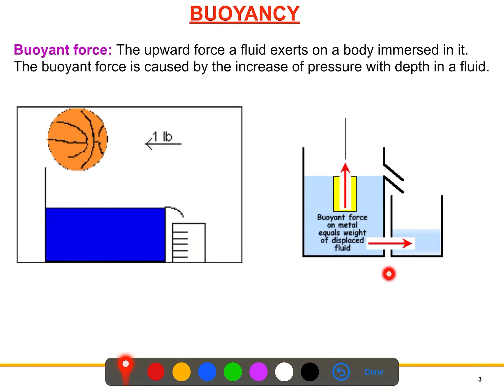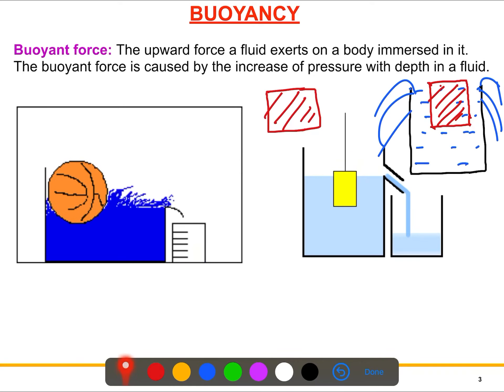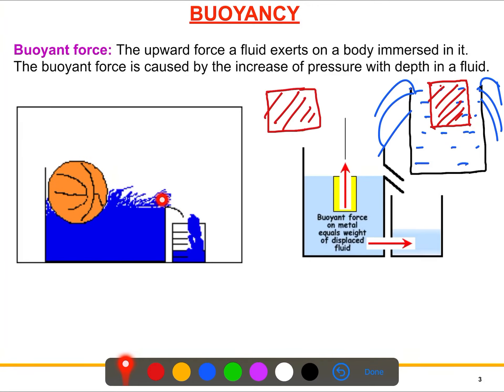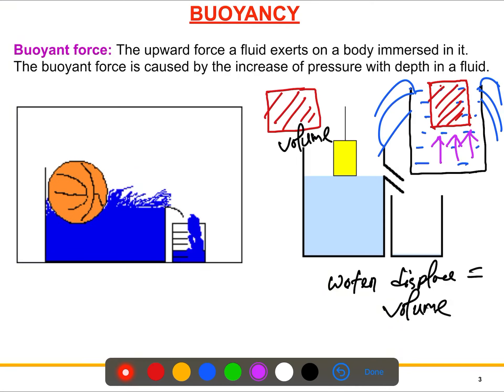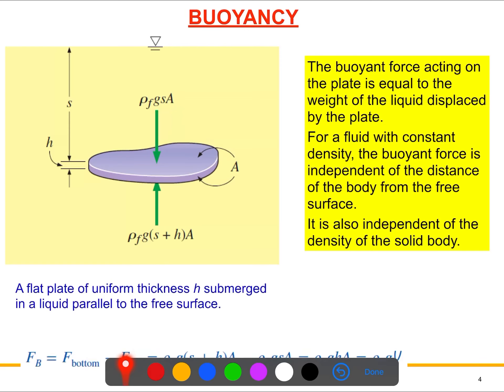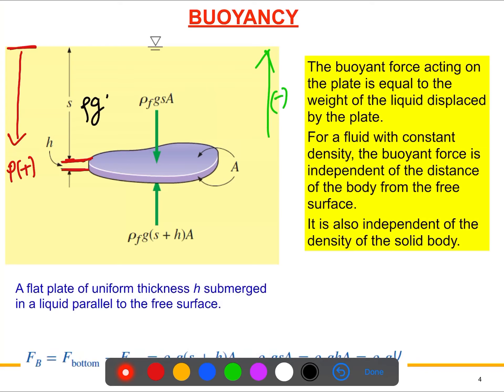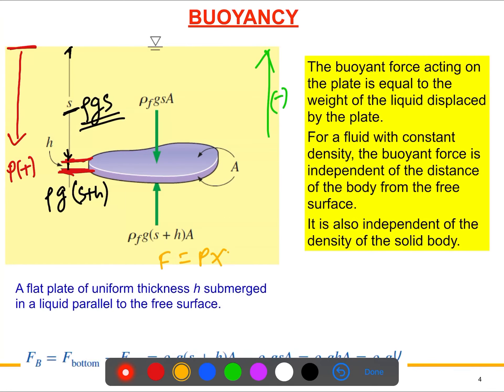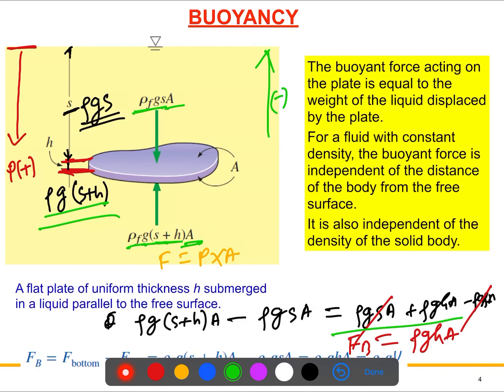Fluid Mechanics L4: Buoyancy